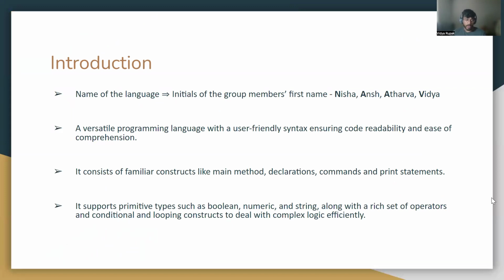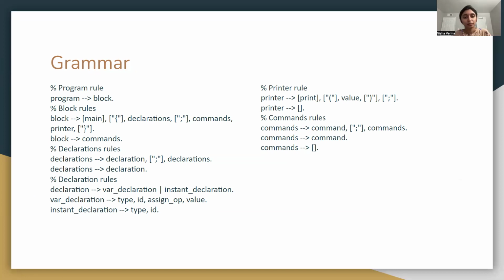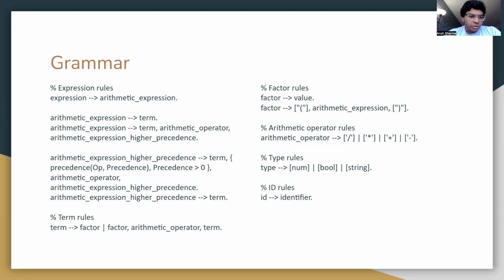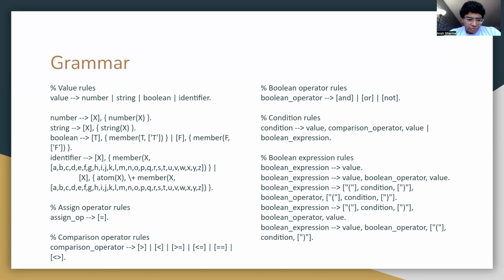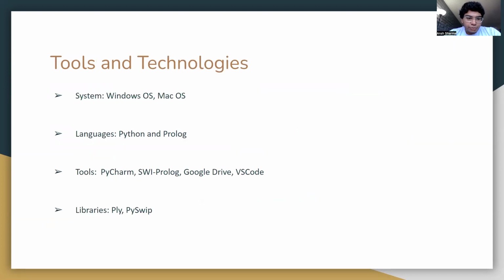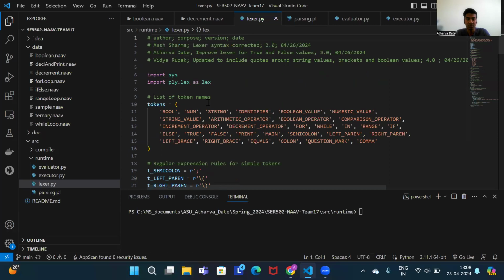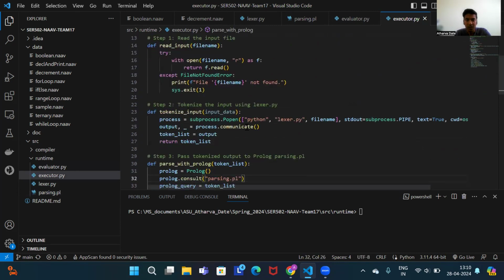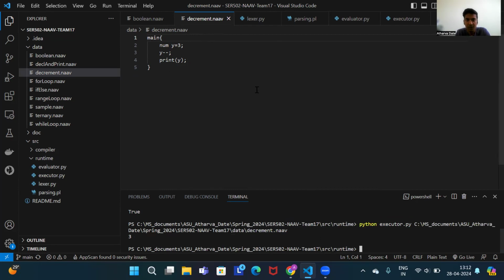SER502 Project Group 17 Spring24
Language Name: NAAV
Group Members:
Nisha Verma
Ansh Sharma
Atharva Date
Vidya Rupak